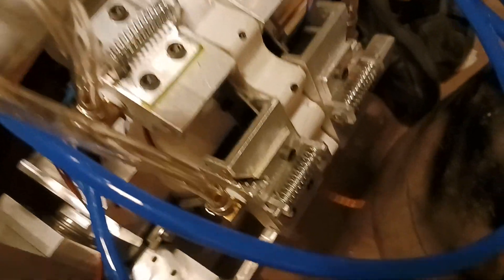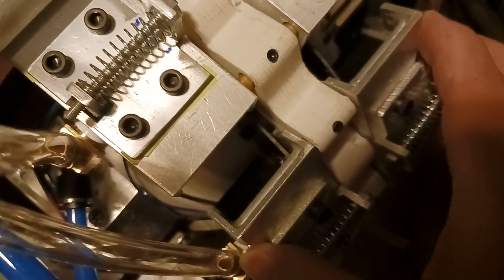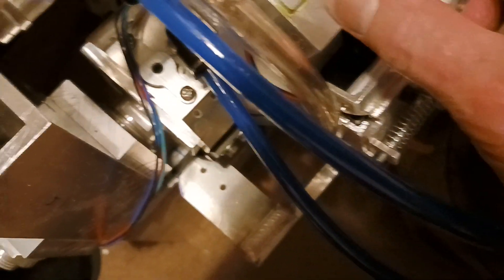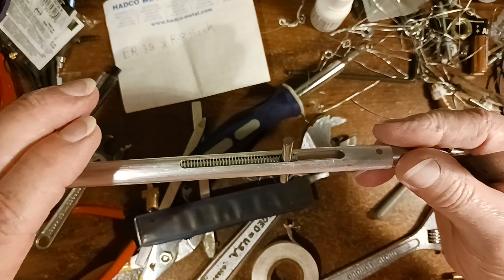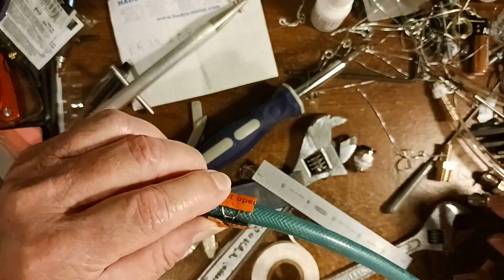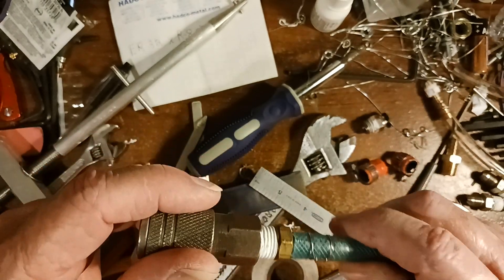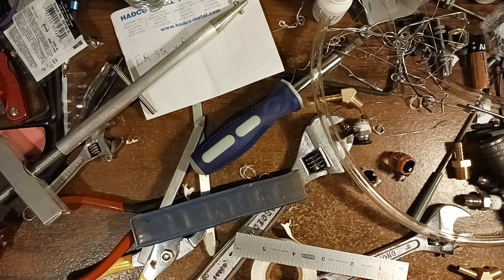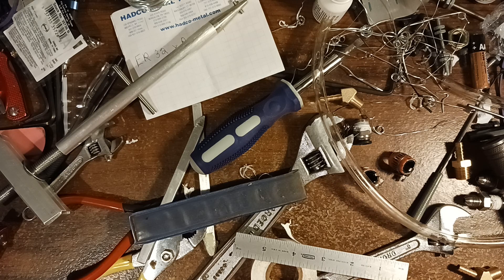Hose clamp tool for making wire hose clamps. Air line attachment to the quad brake system.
This one video is about putting the hose line onto the barb fittings. Using a  special tool, I made from scrap material. This is called "clamp Tite". Videos showing this is "Making wire hose clamps". Put that in the search box. One video showing a tool being made is "JT makes it". There are quite a few videos on this tool. Its very easy to use and makes professional looking clamps that work.